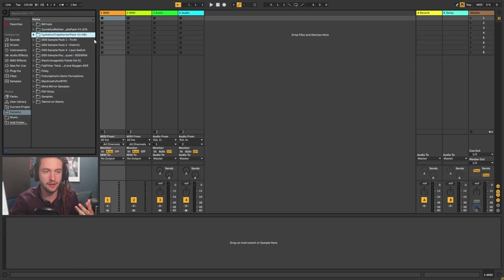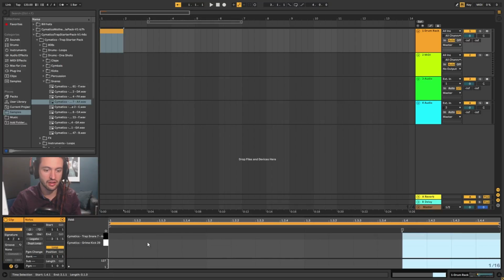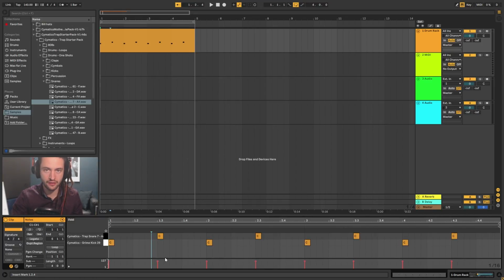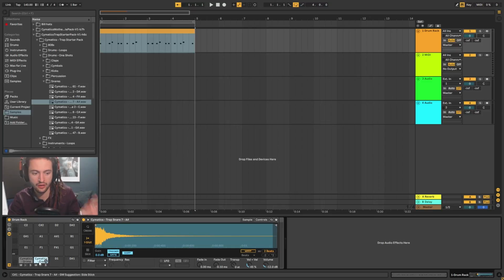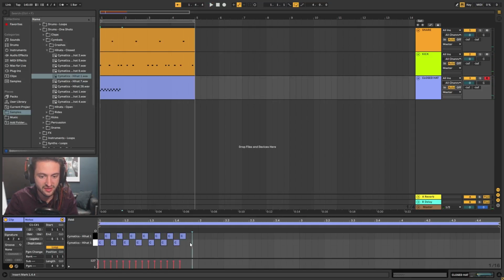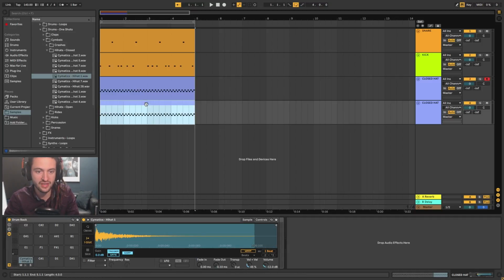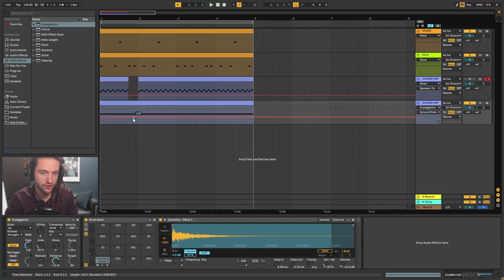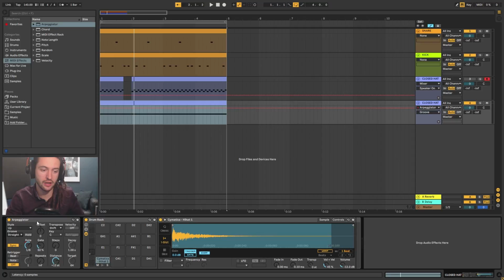Ableton Live 10 for Beginners - How to Create a Trap Beat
We are making a Trap Beat inside Ableton Live 10! Follow along this tutorial to get your first beat rolling, in the future I'll do some more advanced tutorials on this genre!